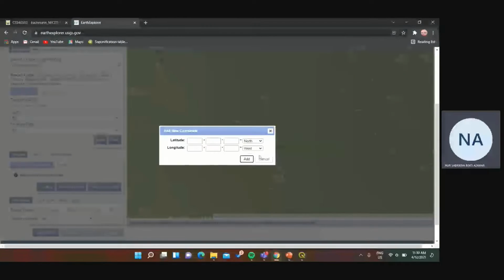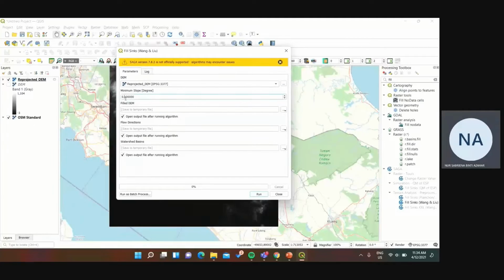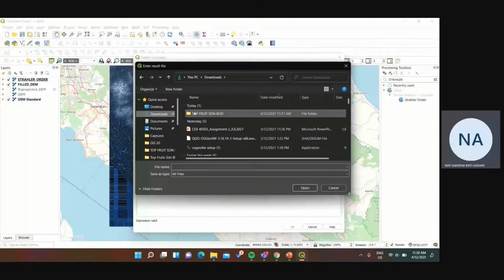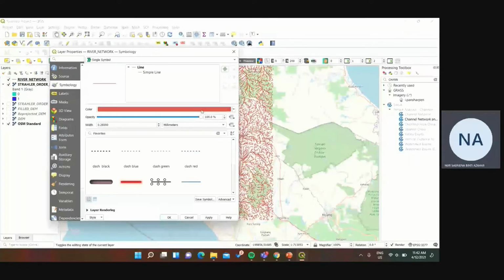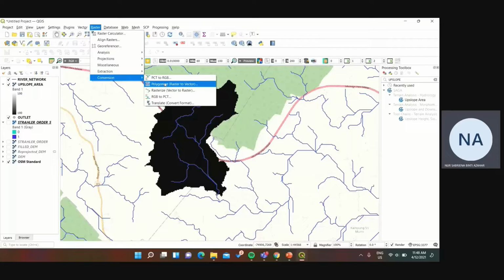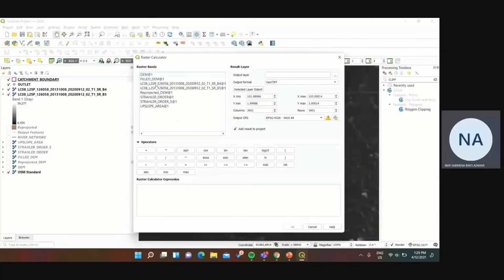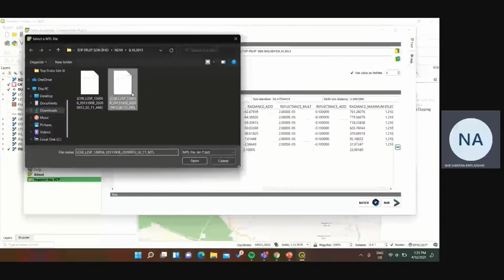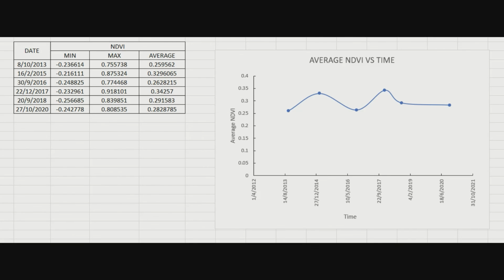QGIS (TOP FRUIT SDN BHD)